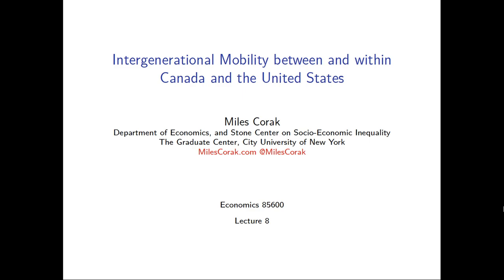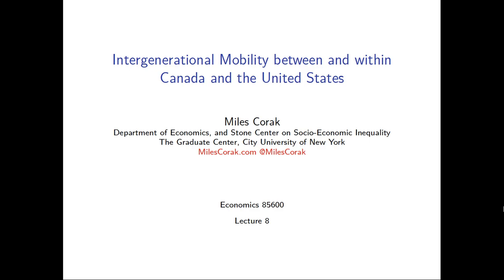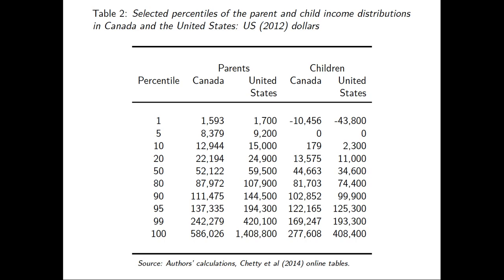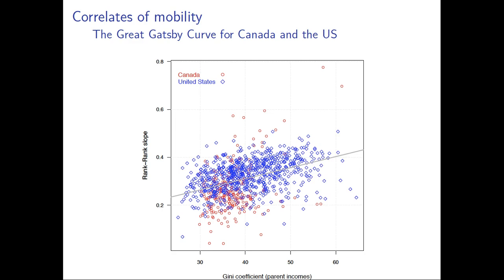Intergenerational mobility between and within Canada the United States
This presentation summarizes research on a comparison of social mobility in Canada and the United States that finds that intergenerational income mobility is lower in the United States than in Canada but varies significantly within each country.

The Canada-US border divides central and eastern Canada from the US Great Lakes and northeastern regions. Simultaneously, some Canadian regions have more in common with the low mobility southern parts of the United States than with the rest of Canada; that these areas represent a much larger fraction of the US population also explains why mobility is lower in the United States.

It is the 8th lecture of a course called "Inequality, Economic Opportunity, and Public Policy" that I teach at The Graduate Center of the City University of New York, and was presented to my students in March 2020.